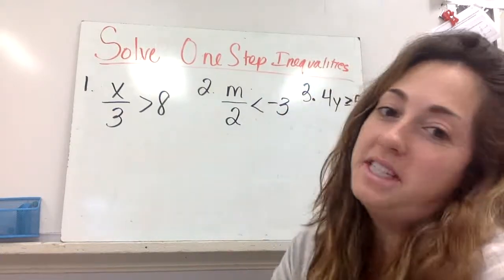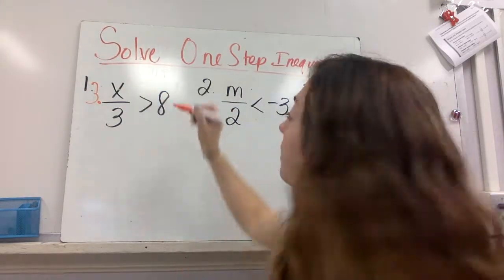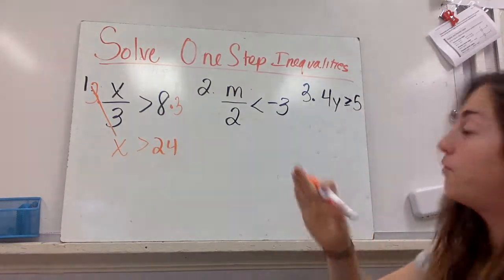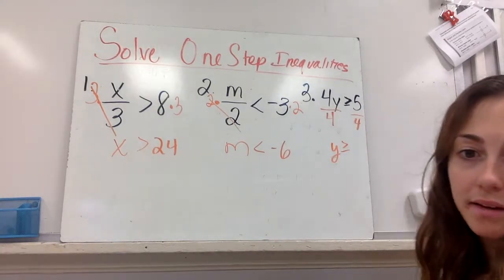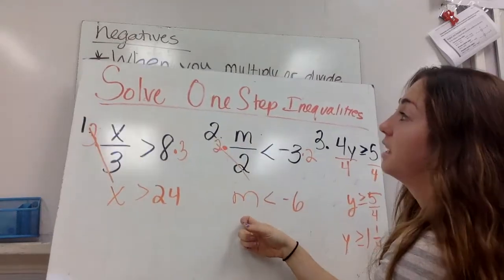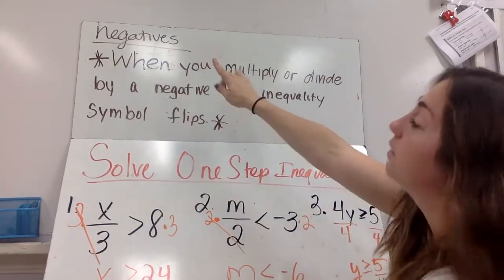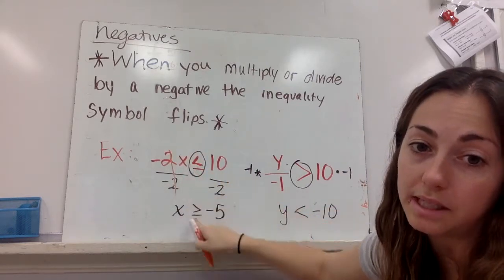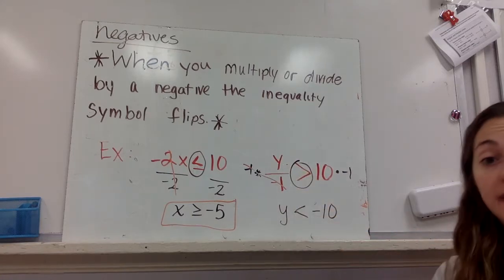5.2 one step inequalities multiplying and dividing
5.2 one step inequalities multiplying and dividing